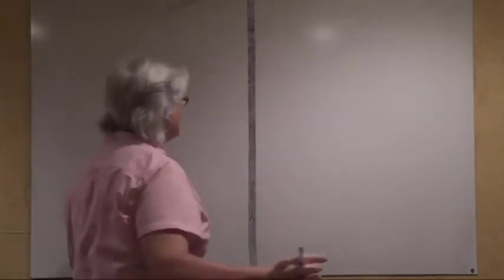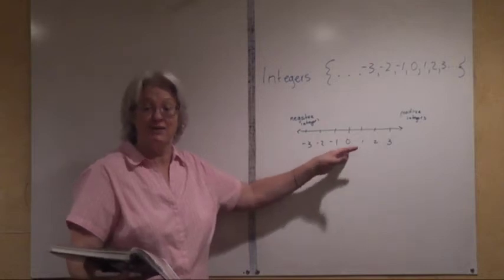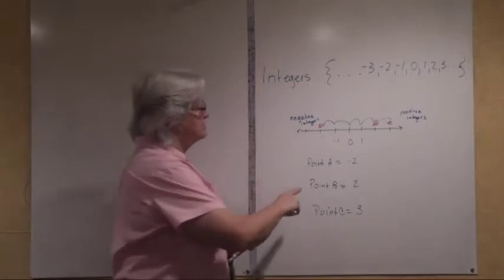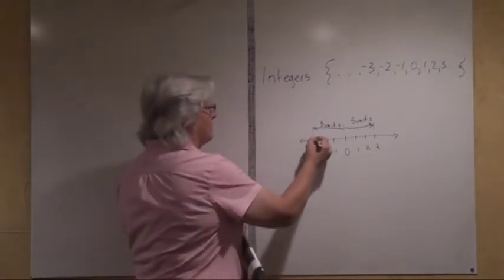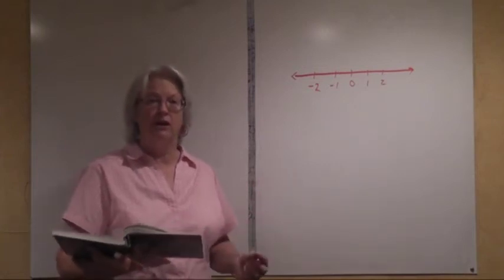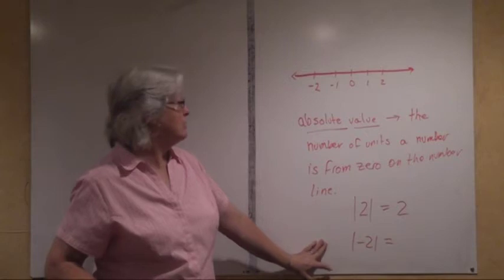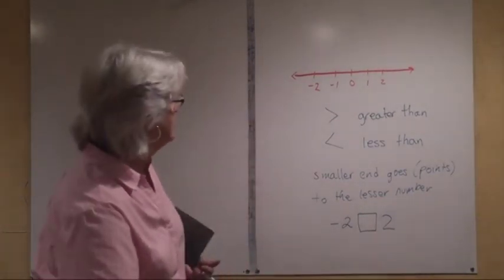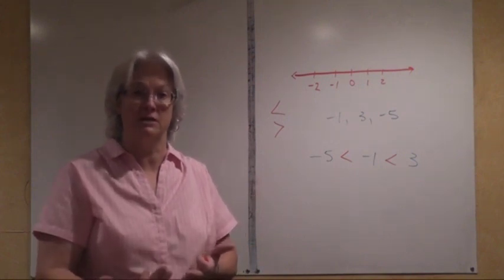Pre Algebra Section 4 1 Integers